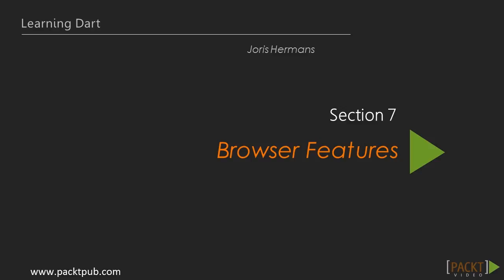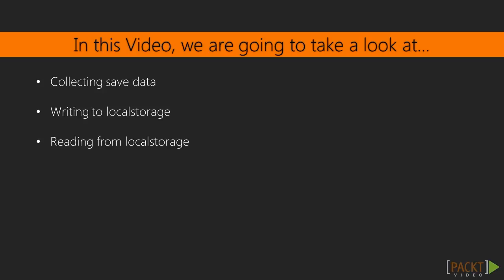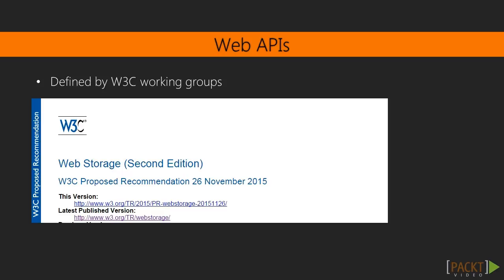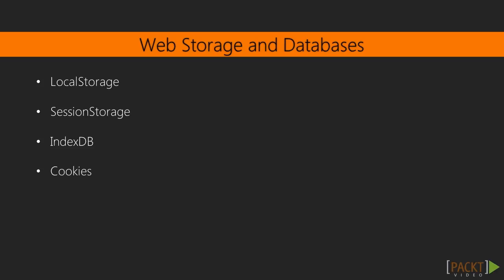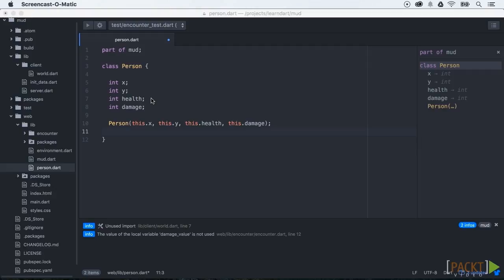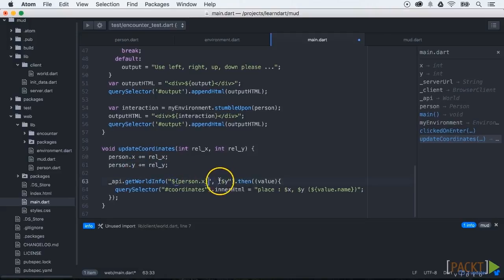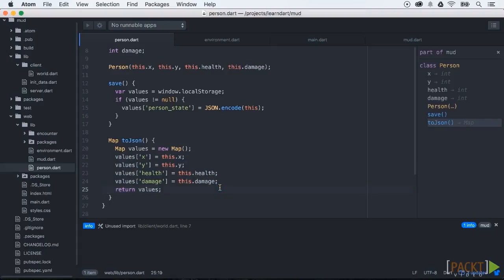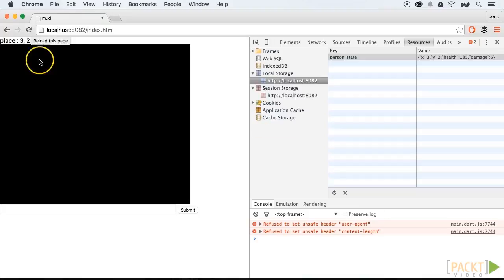Learning Dart: Using localstorage | packtpub.com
At the time of leaving our page, we don’t have any way to save the state of our game. So when we open our browser again, we need to go to the same location where we left. We can do this with localstorage.
• Collect the data we want to save
• Write at localstorage
• Read from localstorage